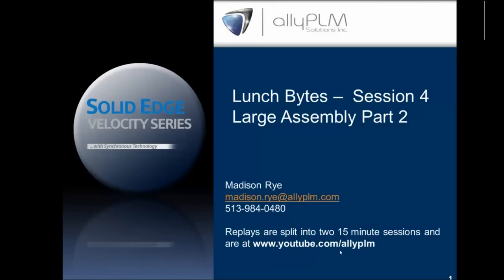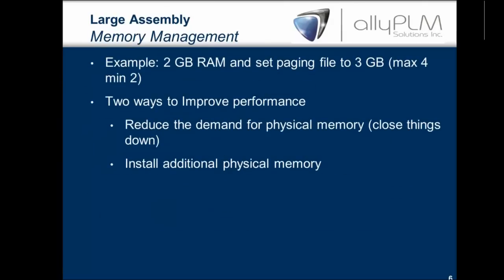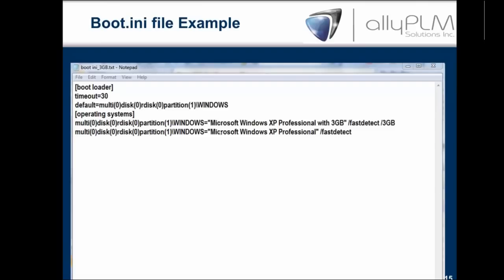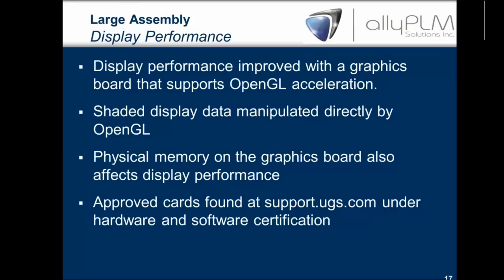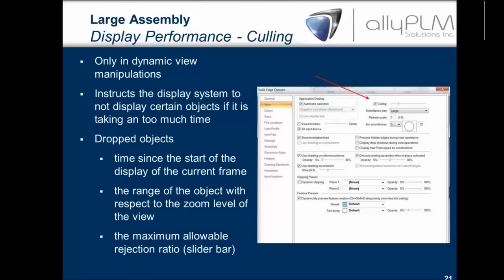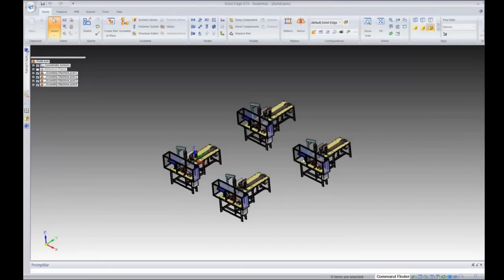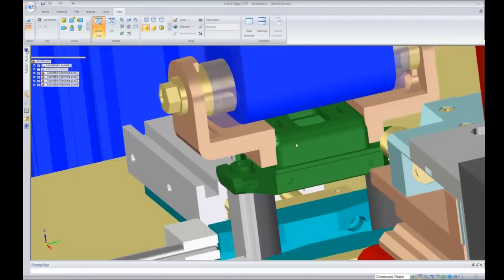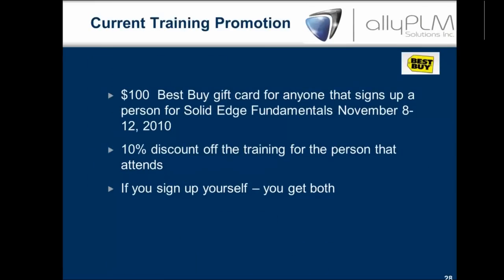How to Manage Files for Large Assemblies in Solid Edge? - Tutorial - PROLIM Lunchbyte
Welcome to our fourth edition of the PROLIM PLM Lunch Bytes. Our topic we cover in this edition is file management for large assemblies.